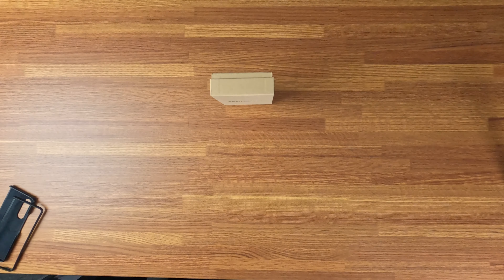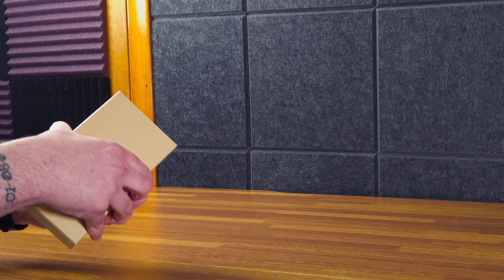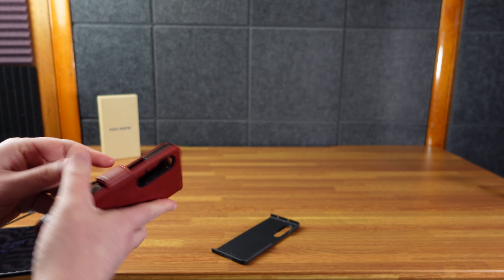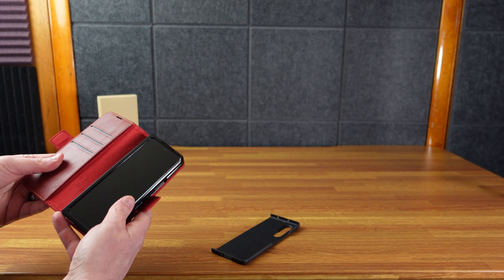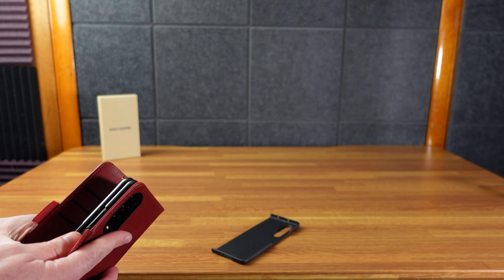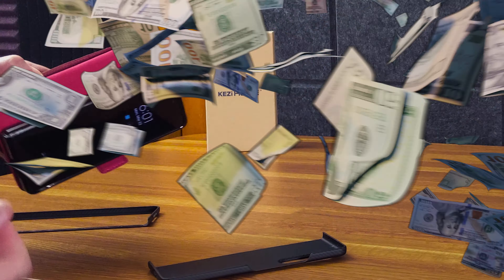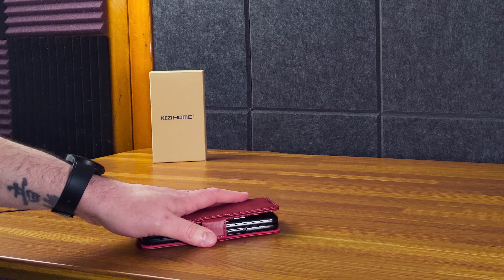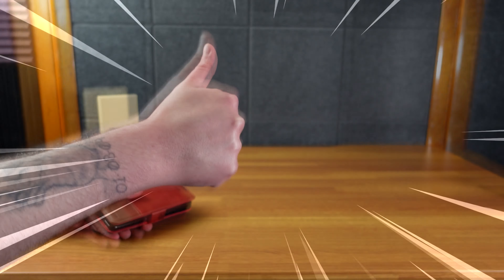KEZiHOME Samsung Galaxy Z Fold 3 5G, Genuine Leather Wallet Case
KEZiHOME Samsung Galaxy Z Fold 3 5G Case, Genuine Leather Galaxy Z Fold 3 Wallet Case [RFID Blocking] with Card Slot: